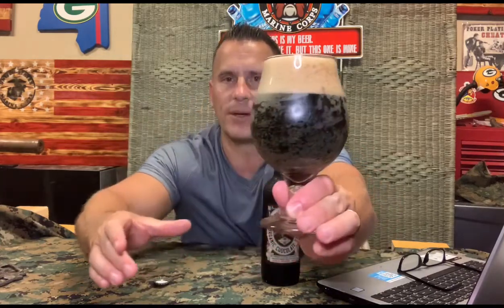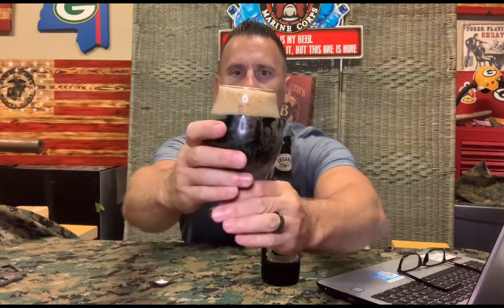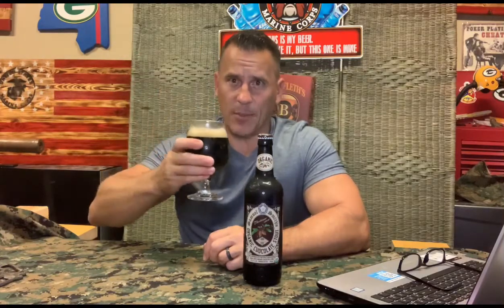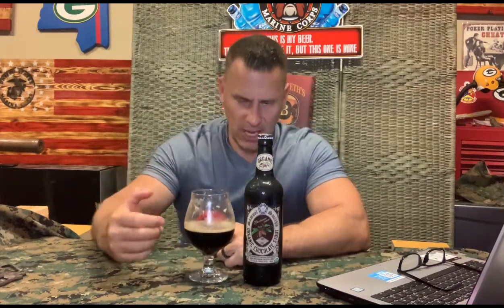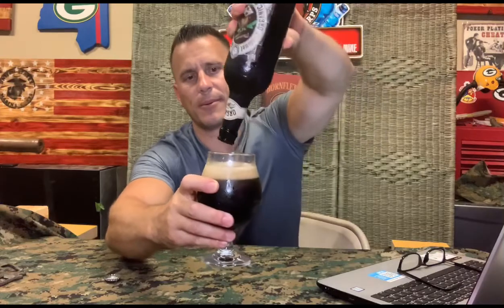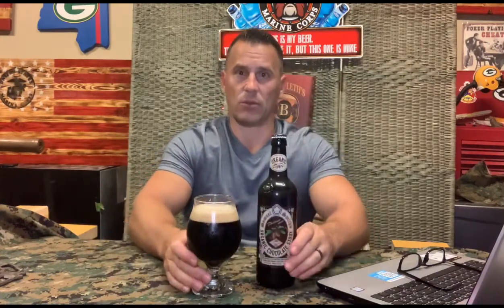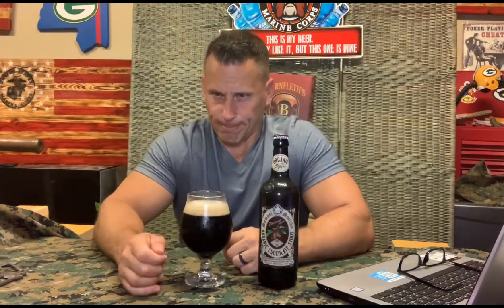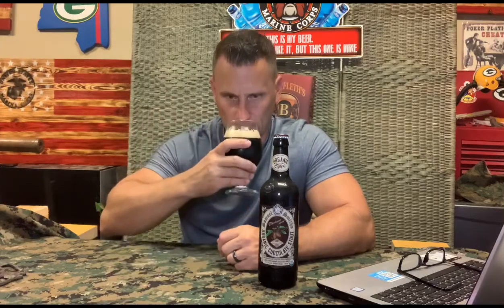Beer Review#11 Organic Chocolate Stout From United Kingdom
A Nice Cocoa Taste With A Bit Of Coffee And Some Sweet Molasses.
It’s A Desert In A Glass. Enjoy!!!